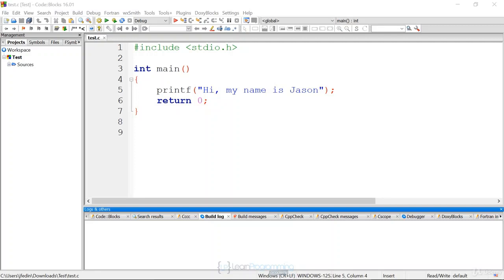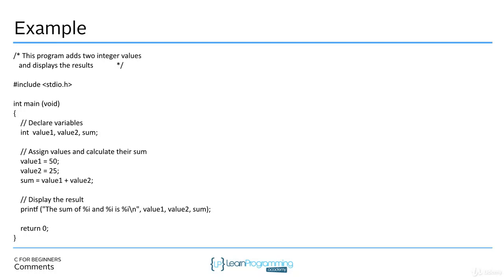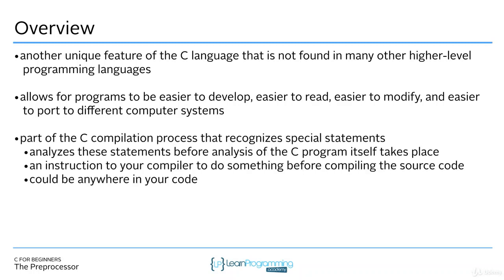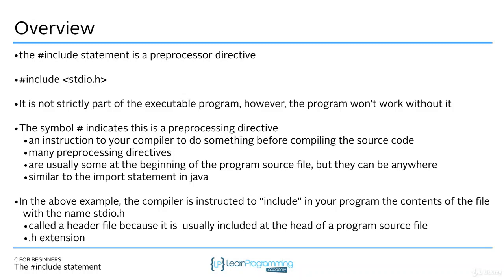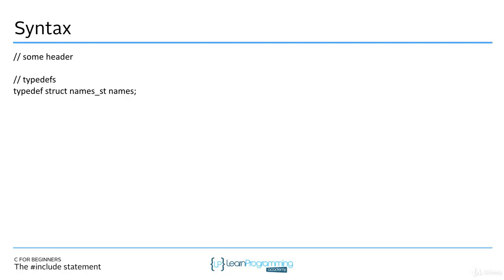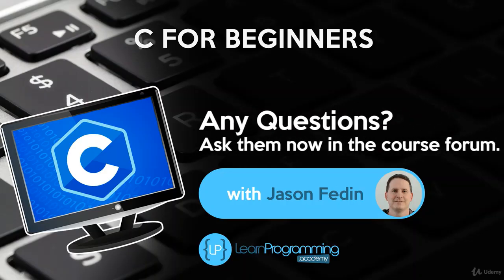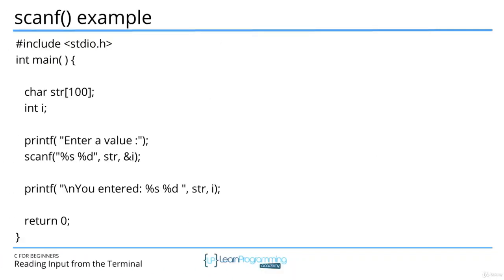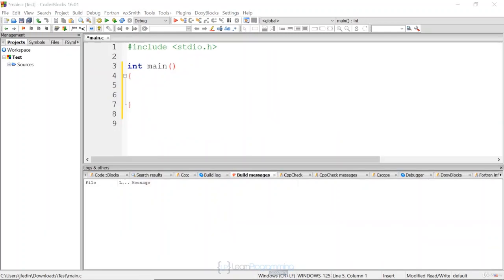VARIABLES AND DATA TYPES IN C || C PROGRAMMING || LIFE 4 CODING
c programming and assembly language nptel,
c programming app for windows 10,
c programming and data structures for gate,
c programming and assembly language nptel assignment answers 2021,
c programming by saurabh shukla,
c programming by code with harry,
c programming by neso academy,
c programming basics in tamil,
c programming basics in telugu,
c programming basics for beginners in english,
c programming btech 1st year,
c programming by durga sir,
c programming b tech,
c programming btech ktu,
c programming classes,
c programming coding questions for placement,
c programming course in hindi,
c programming durgasoft,
c programming download,
c programming download windows 7,
c programming dev c++,
c programming definition,
c programming download windows 10,
c programming decimal to binary,
c programming digital clock,
c programming gate academy,
c programming gate unacademy,
c programming game,
c programming graphics,
c programming geeks for geeks,
c programming gate smashers,
c programming graphics projects,
c programming hello world,
c programming hackerrank,
c programming harvard,
c programming how to learn,
c programming how to start,
c programming hacking,
c programming hindi me,
c programming in one video,
c programming in kannada,
c programming in english,
c programming in malayalam,
in c programming language,
c programming jntuh,
c programming jntuk,
c programming javatpoint,
c programming jobs in tamil,
c programming ktu,
c programming kya hai,
c programming kannada,
c programming ktu s2 module 2,
c programming kaise sikhe,
c programming knowledge,
c programming ktu module 3,
c programming kaise kare,
c programming lecture,
c programming language in telugu,
c programming language in tamil,
c programming learn coding,
c programming language kaise sikhe,
c programming malayalam,
c programming mcq,
c programming mcq questions with answers,
c programming malayalam tutorial,
c programming mobile app,
c programming mini project,
c programming mcq for cdac,
c programming naresh technologies,
c programming neso,
c programming naresh it,
c programming numerical methods,
c programming number system,
c programming numerical analysis,
c programming sum of n numbers,
c programming output questions answers,
c programming online test,
c programming on mobile,
c programming output,
c programming online course free,
c programming objective questions,
c programming on visual studio code,
c programming one shot,
c programming projects for beginners,
c programming practice questions,
c programming projects for engineering students,
c programming placement preparation,
c programming questions,
c programming questions and answers,
c programming questions for campus placement,
c programming questions asked in interview,
c programming quiz,
c programming quiz questions and answers,
c programming questions for interview,
c programming questions for viva,
c programming roadmap,
c programming reverse number,
c programming running software,
c programming real time applications,
c programming run in mobile,
c programming read file,
c programming saurabh shukla,
c programming software,c programming strings, c programming software for windows 10,c programming software for windows 7,
c programming syllabus,
c programming status,
c programming sem 2,
c programming tutorial for beginners,
c programming tamil,
c programming telugu,